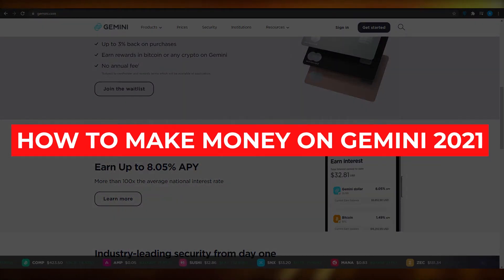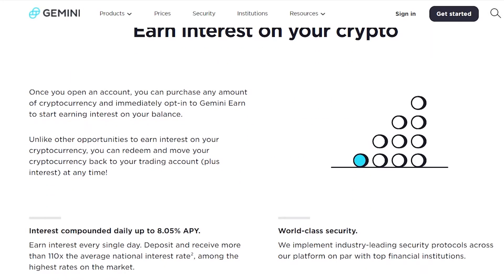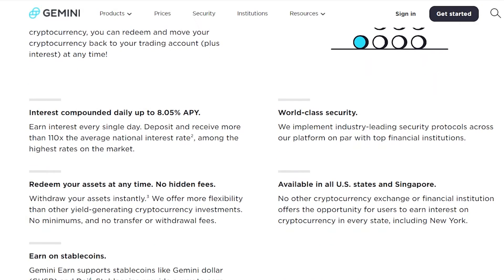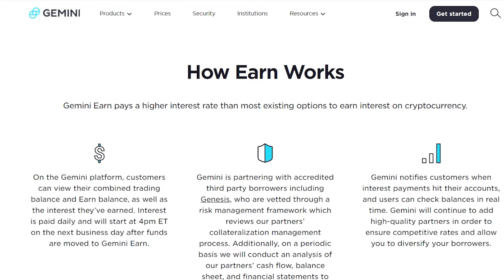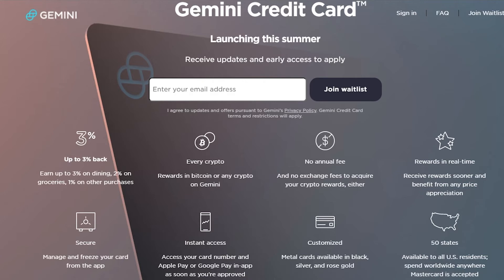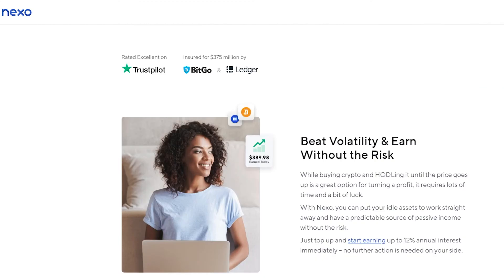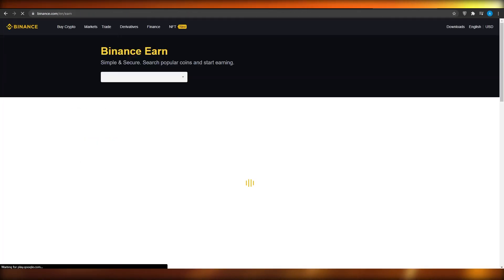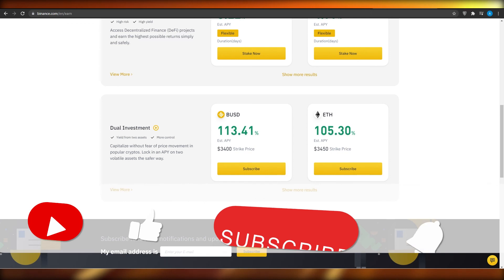How To Make Money with Gemini In 2025 (Step by Step)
In this video I show you How You Can Use Gemini As A Complete Beginner and Start Making Money Online Within Just 8 Minutes.